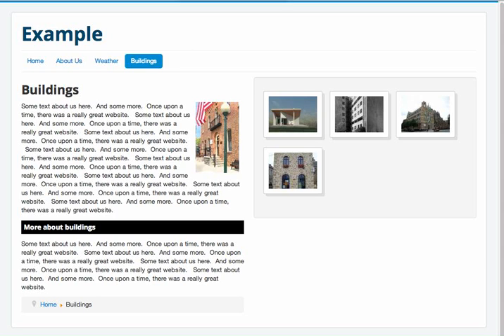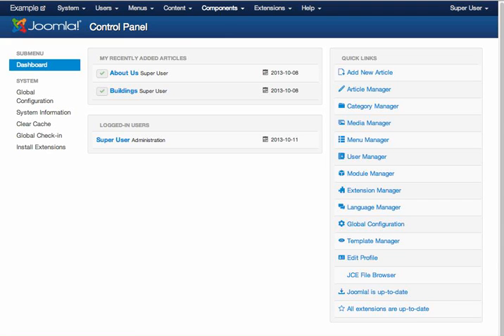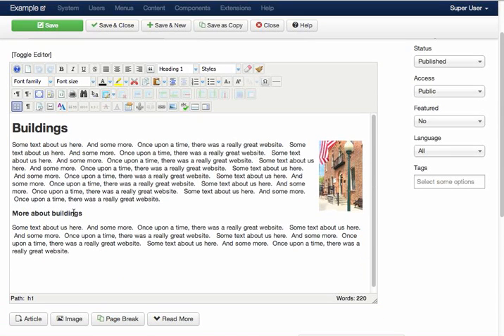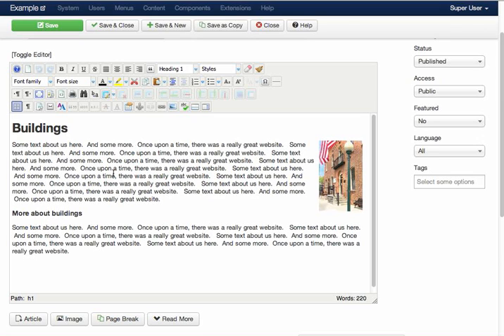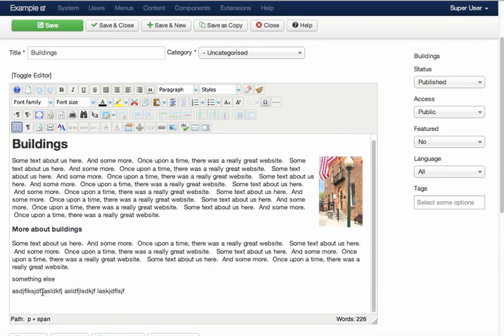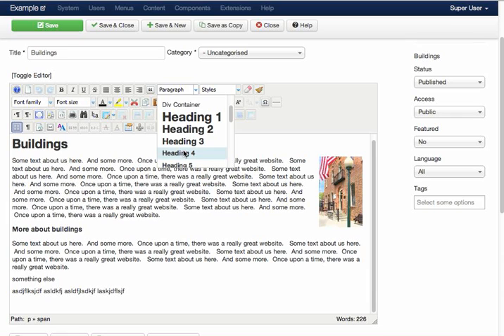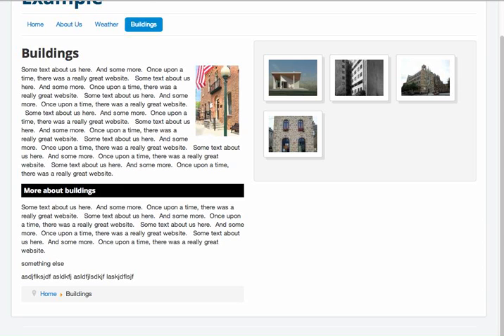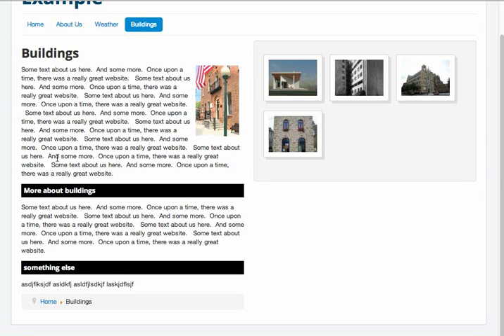Working with headings - matching formatting styles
How to match the style of headings in articles - Joomla 3